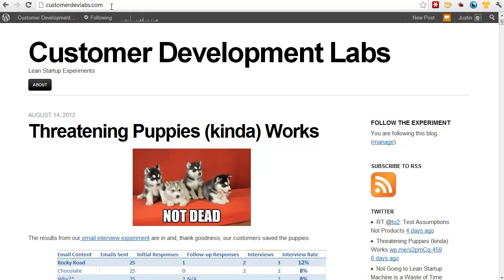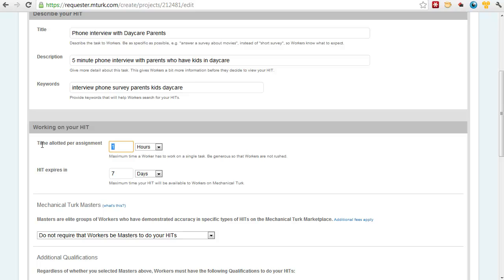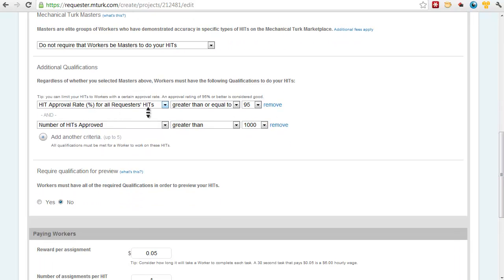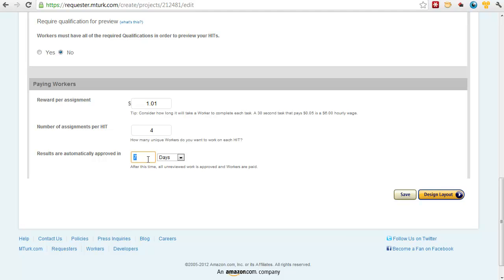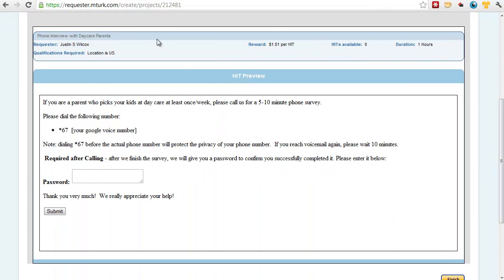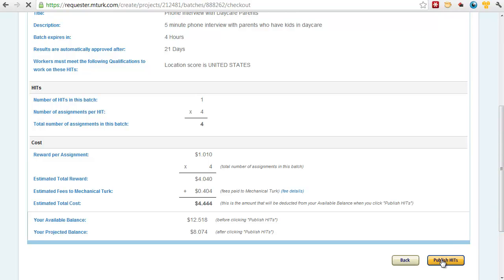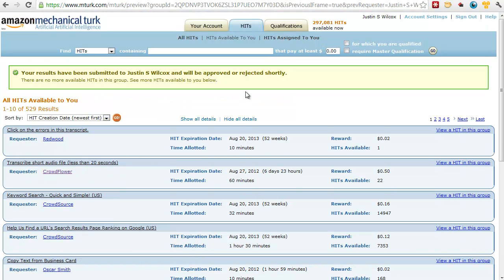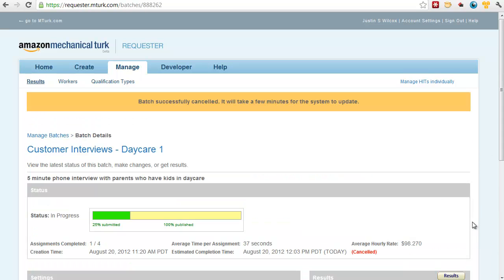Mechanical Turk for Customer Interviews Tutorial - Customer Development Labs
How to create, publish and approve Mechanical Turk (mTurk) HITs when doing customer interviews.